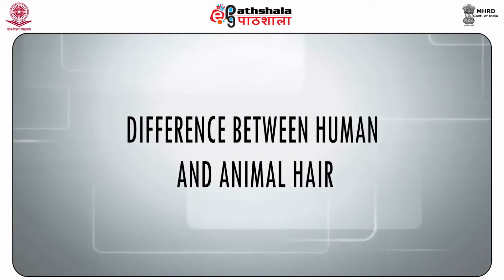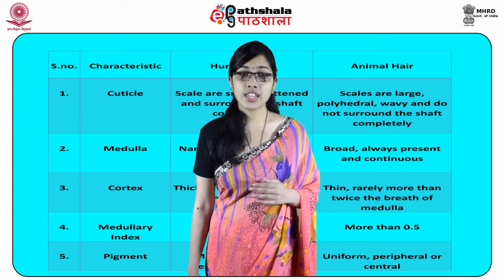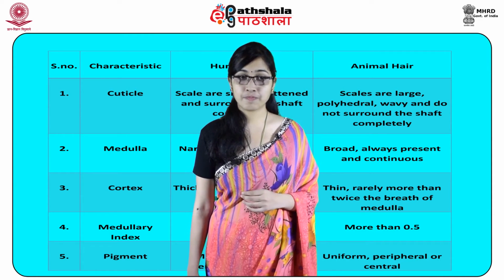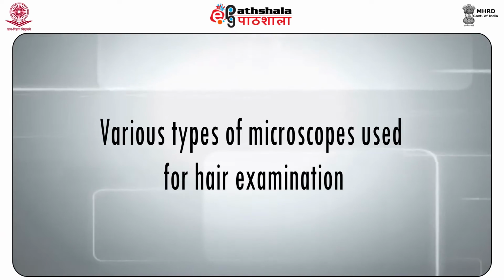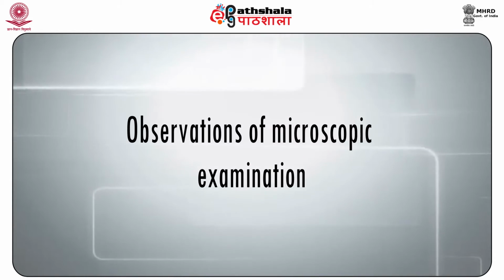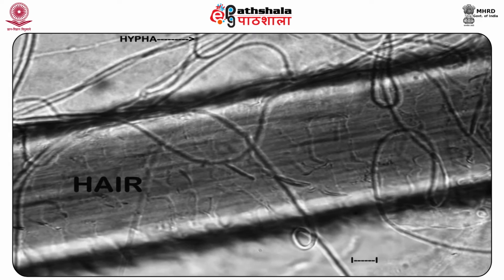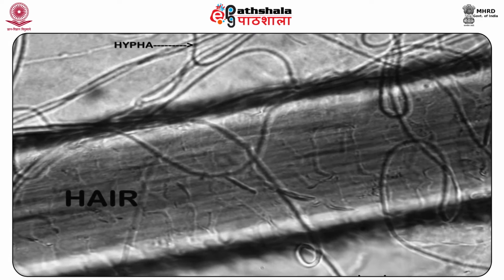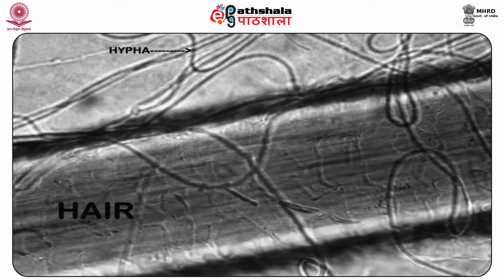Microscopic Examination of Human Hair (FSC)